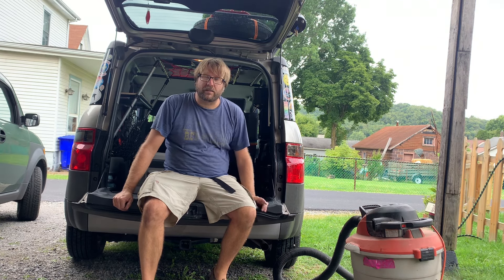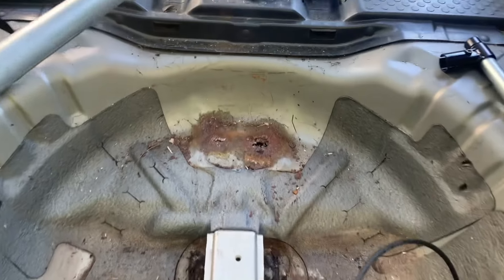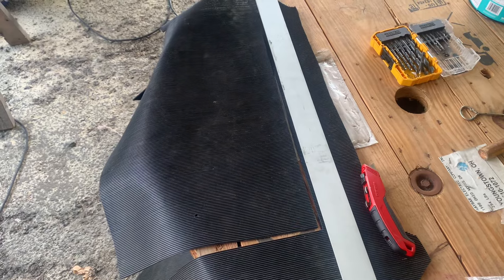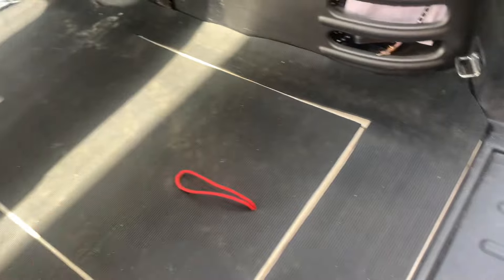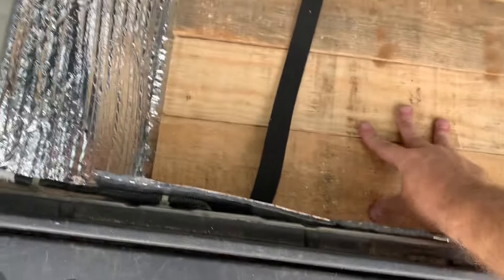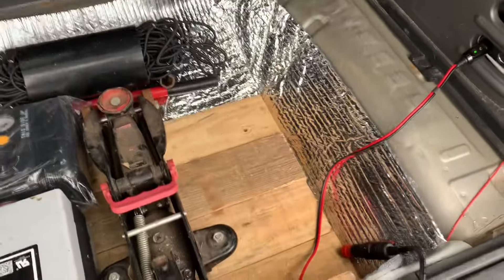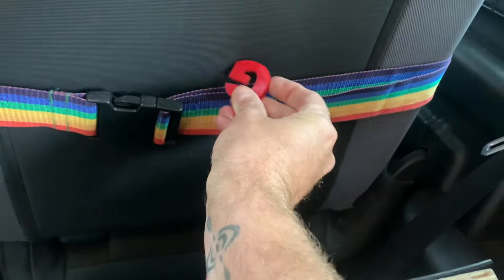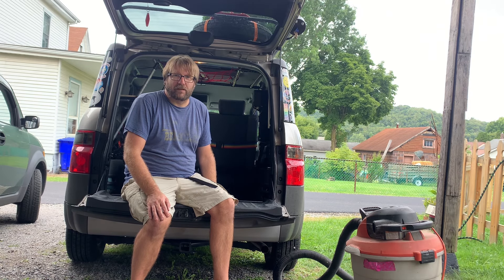Honda Element Camper Storage: "The Basement"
I took the extra space where the spare tire used to be, and made a "basement" storage area for the solar battery, emergency equipment and some luxury items.

Sorry about the overlapping music. I’m still learning the ways of YouTube.